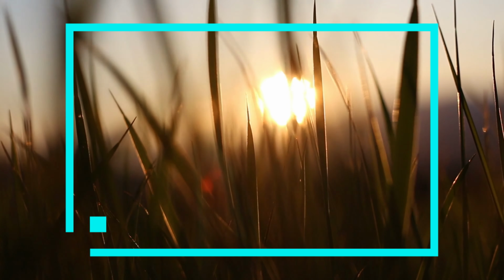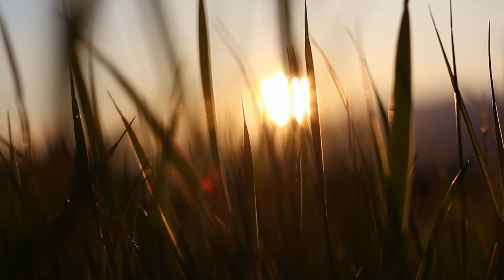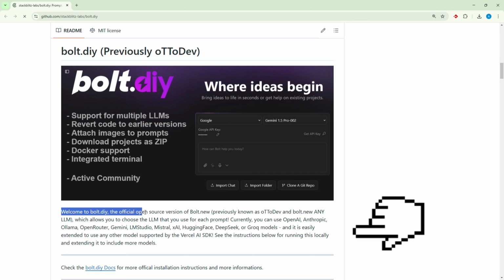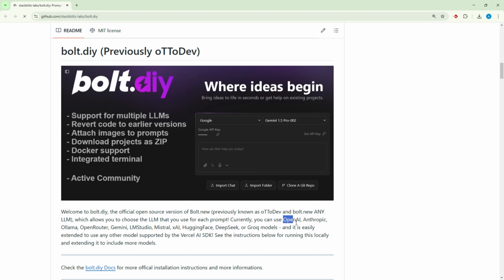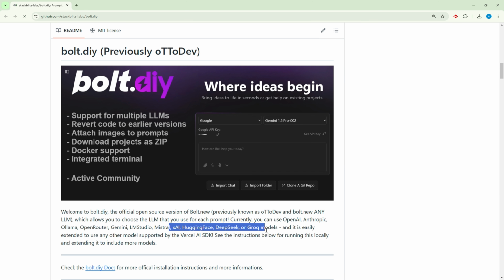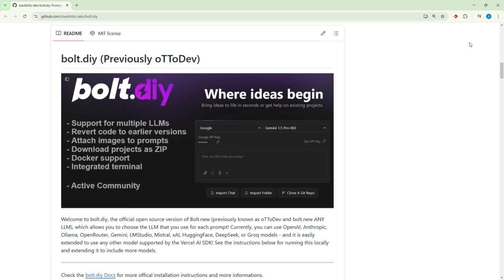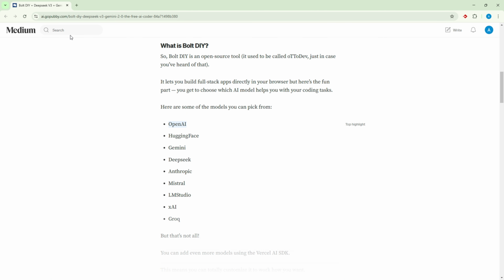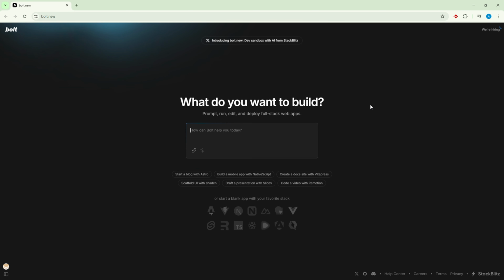Bolt DIY + DeepSeek V3 & Gemini 2 0 Flash Build Smarter, Faster, and Cheaper with Open Source AI Too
Discover how Bolt DIY, the official open-source version of Bolt, is revolutionizing coding with AI! In this video, I’ll show you how Bolt DIY’s new features—like Git integration, error detection, and a visual selection tool—pair perfectly with free AI models like DeepSeek V3 and Gemini 2.0 Flash. Whether you’re building apps, games, or automating workflows, this combo delivers top-tier performance without the high costs. Learn why Bolt DIY is a game-changer for developers and how you can use it to supercharge your projects. Don’t miss this deep dive into the future of coding with AI!